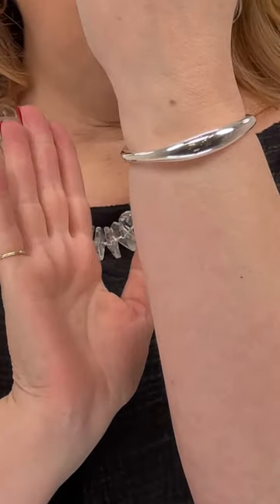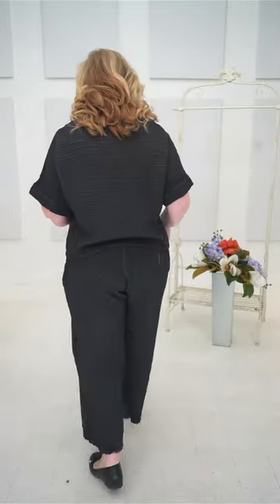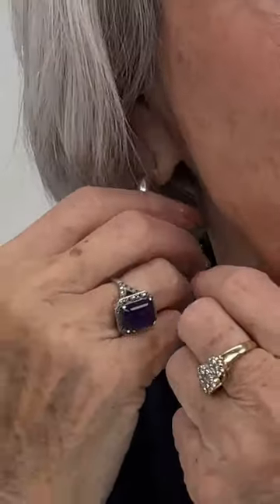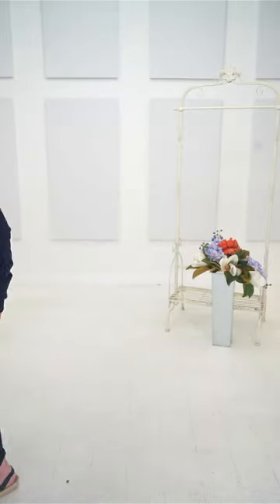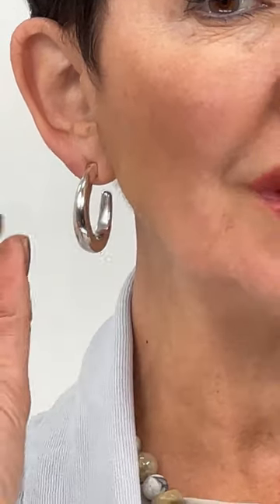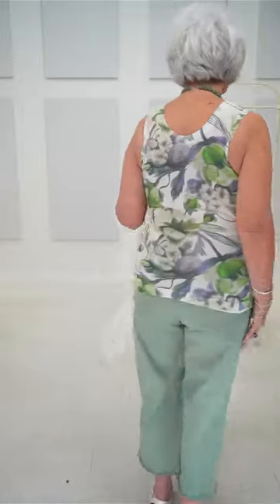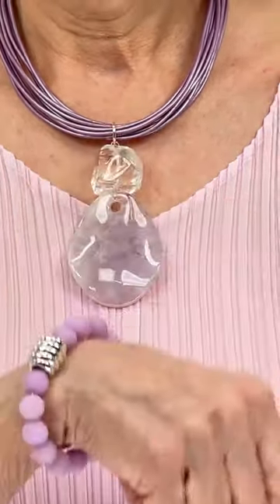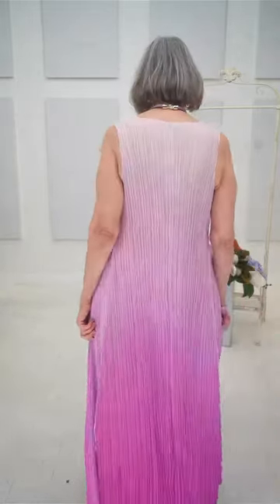Shepherd's Style Segment